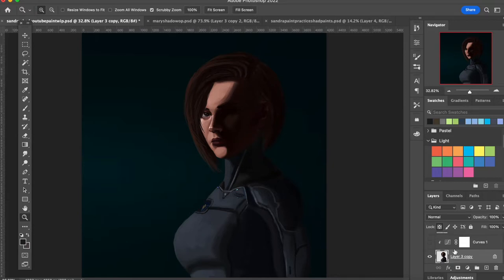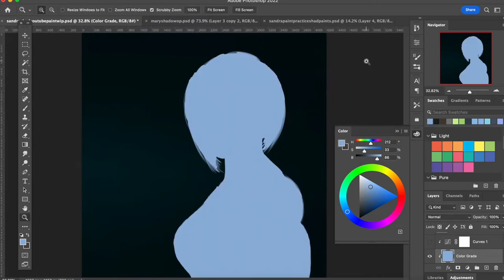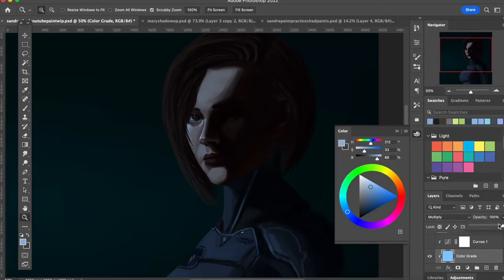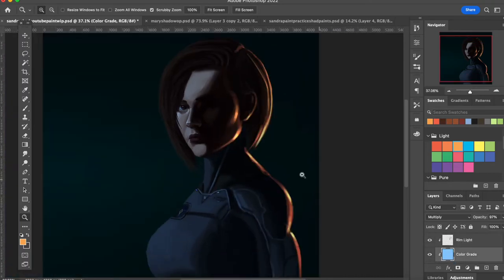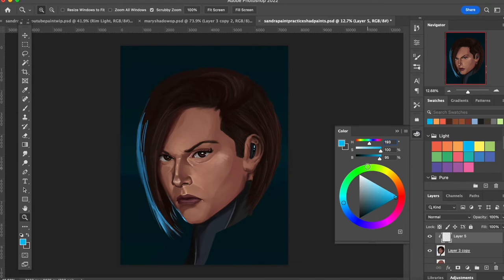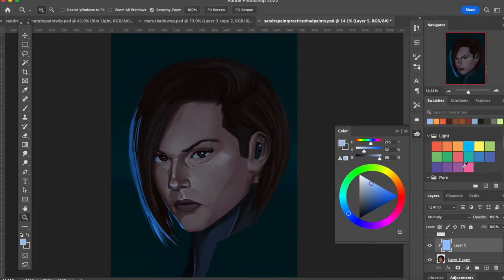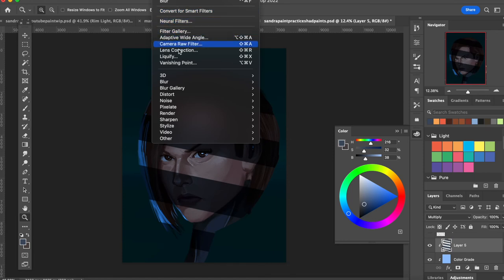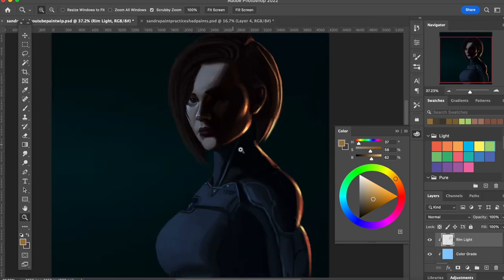Give Your Paintings A Cinematic Look.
A trick I learned to give your paintings a cinematic look.